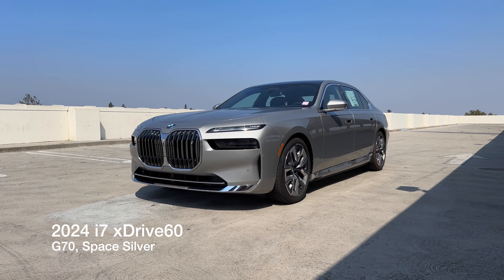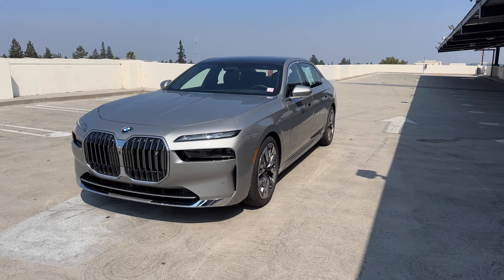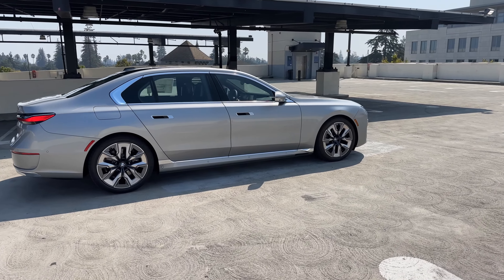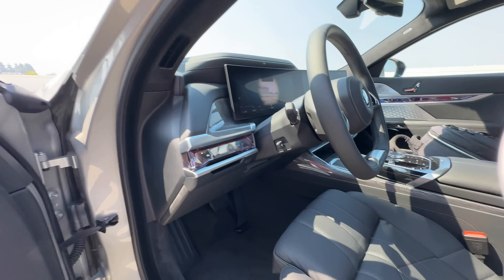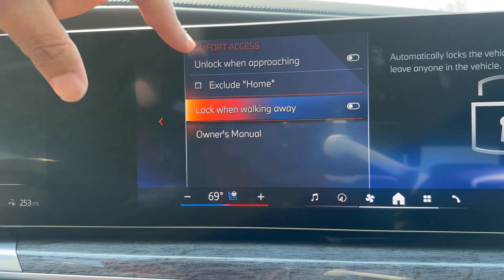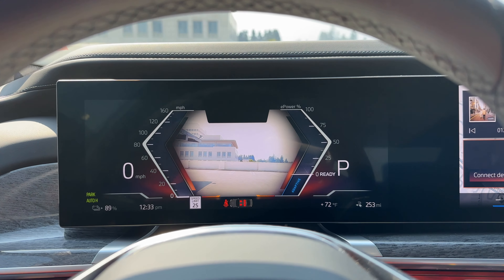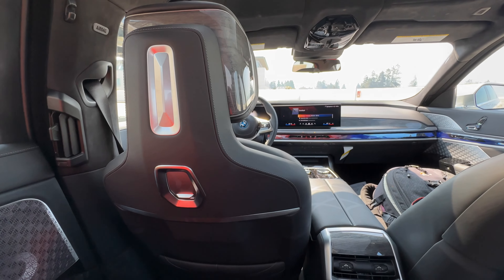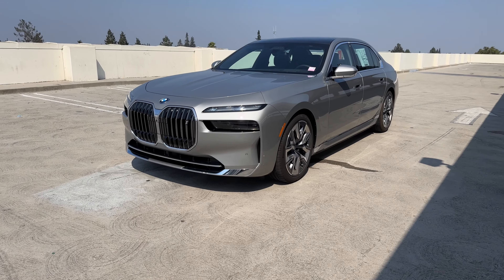Tour the 2024 i7 xDrive60 in Space Silver | 4K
A new color for the G70 7 Series: Space Silver. A very classy silver paint that harkens back to the E38